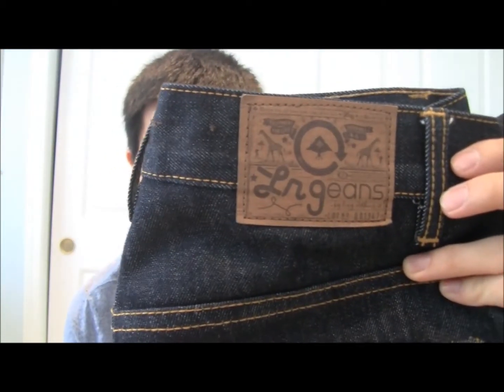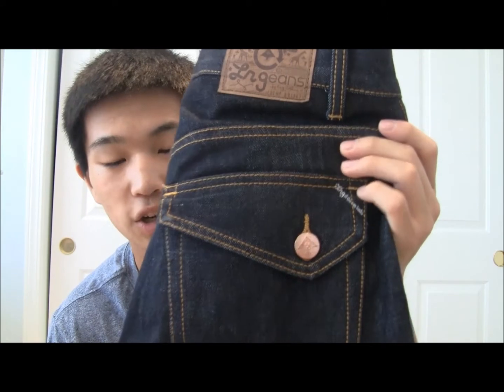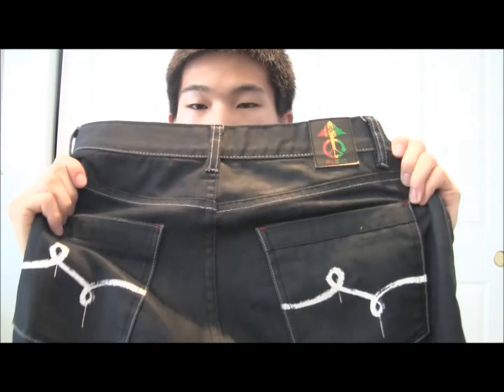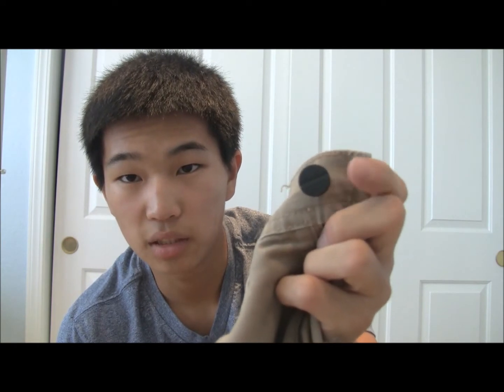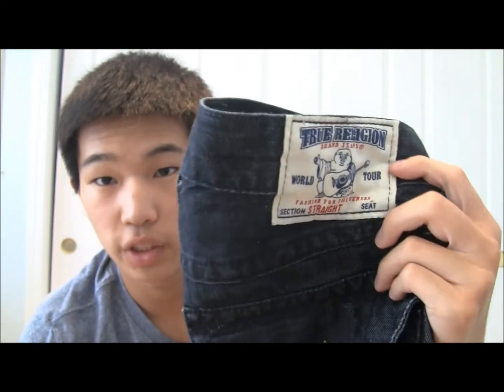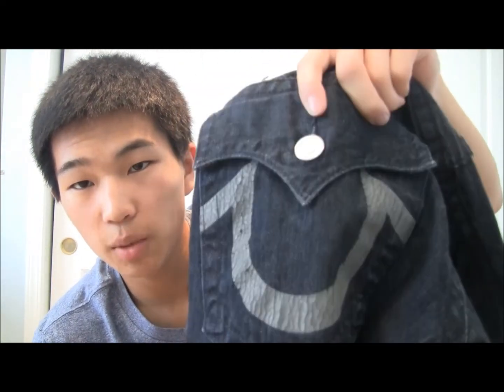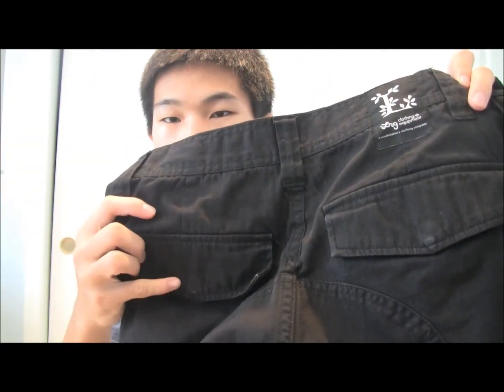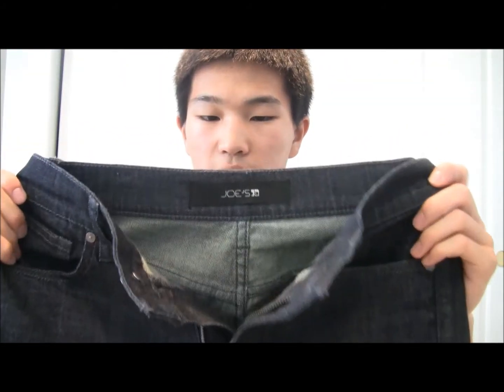Denim Review + View (True Religion, LRG, Empire, Joe's)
People have been asking about my pants on my "on feet shoe review videos" so here they are.